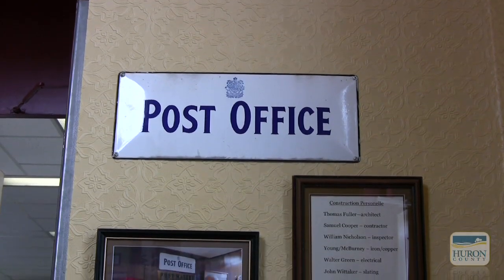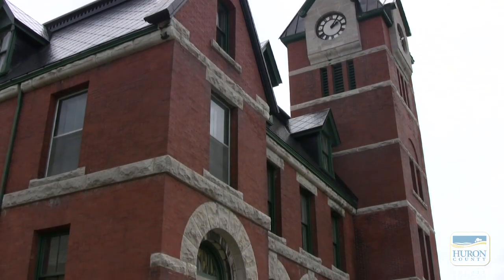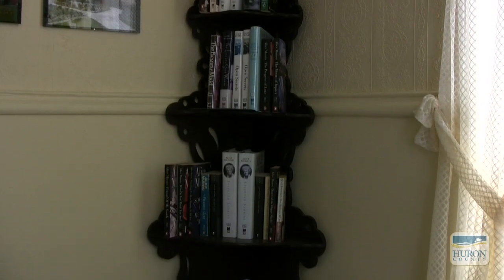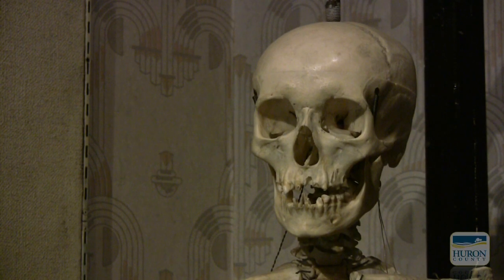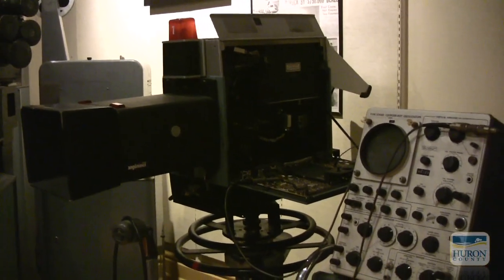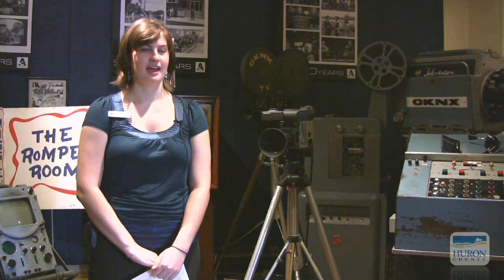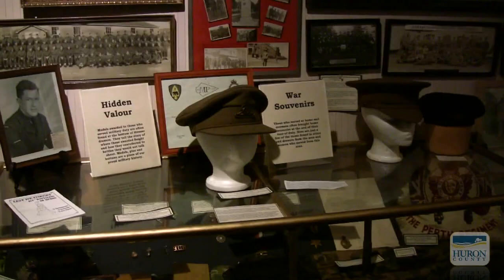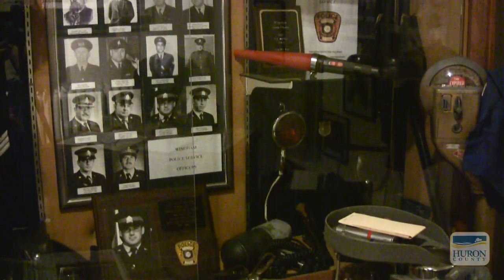North Huron Barn Dance Museum | Wingham, Ontario | HuronCountyTV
Discover all that Ontario's West Coast has to offer!